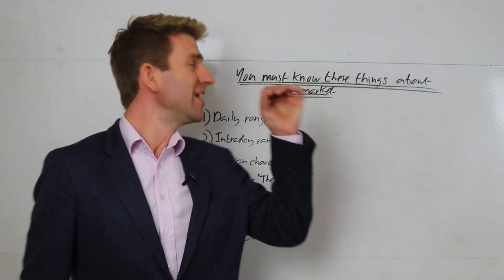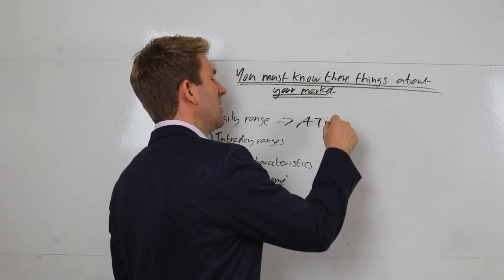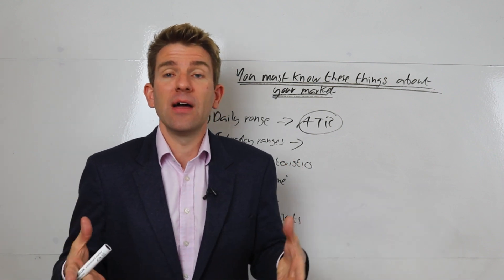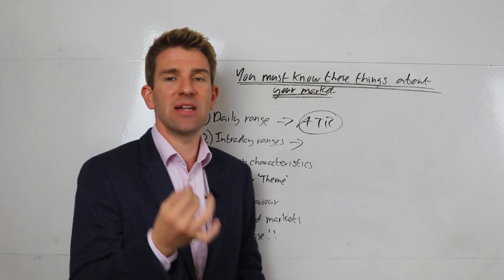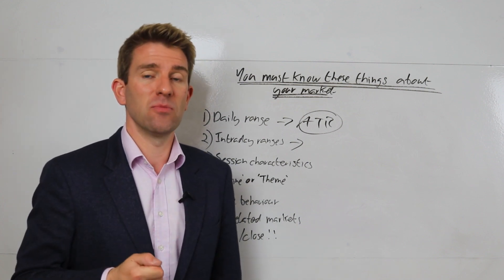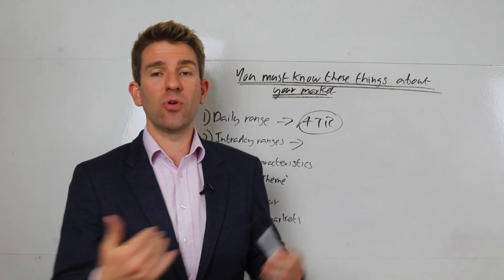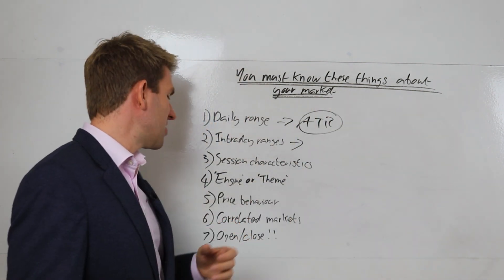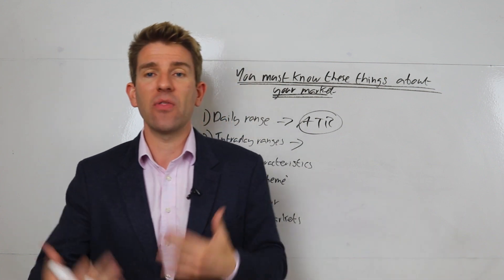Things You Must Know About the Markets You're Trading ☝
What do you need to know about the markets you're trading? How do I get started trading on the stock market? These are some things beginner traders should know:

Things you must know about the market you are trading...You must know these things about your market. OK.

It surprises me when I encounter people who specialise in a market but don't the particularities of that market.

Want to Trade a Market!? Things You Need to Know!

1) Daily Range - ATR (Average True Range)
2) Intraday Ranges - ranges based on the pattern that you trade the most.
3) Session Characteristics - how the market trades depending on the day of the week or session (morning, lunchtime or evening?)
4) 'Engine' or 'Theme' - what is the fuel for the market? Is it the price of oil, a trade war, interest rates?
5) Price Behaviour - how the Dax behaves in relation to some other market like the S&P 500.
6) Correlated Markets - understand the correlations.
7) Open/Close - even if you're not trading stocks - such as currencies, it is still useful to know when exchanges open and close as this will still impact currency rates.